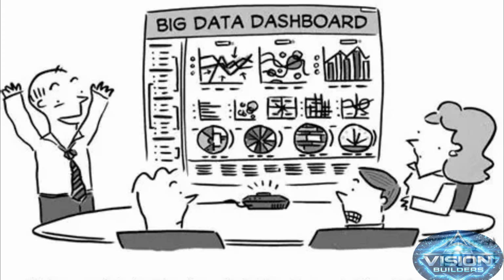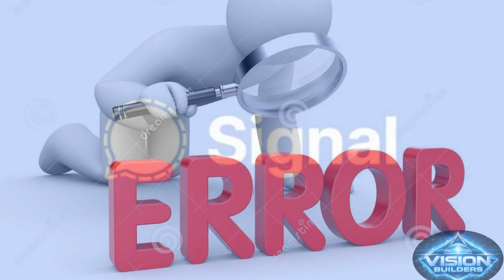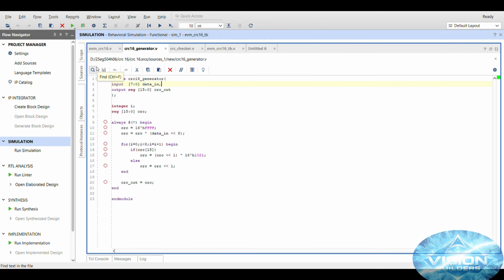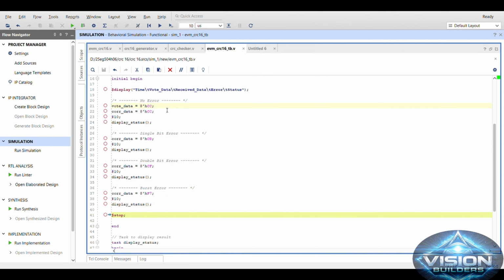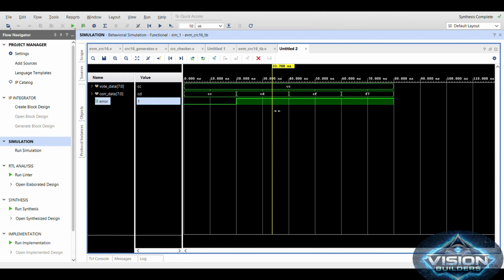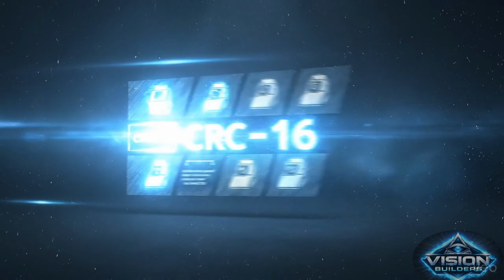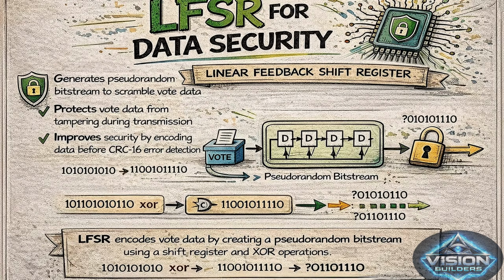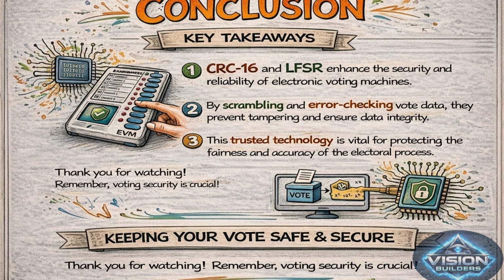CRC 16 Based Error Detection in Electronic voting machines